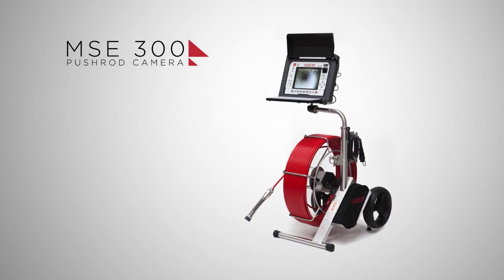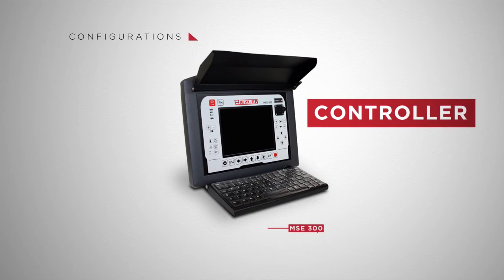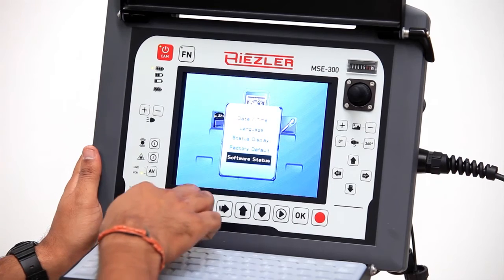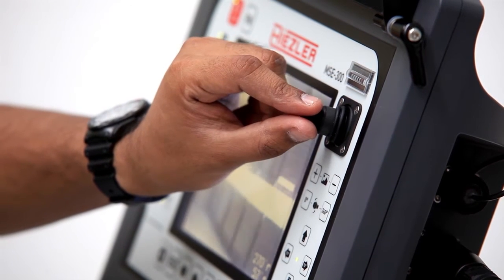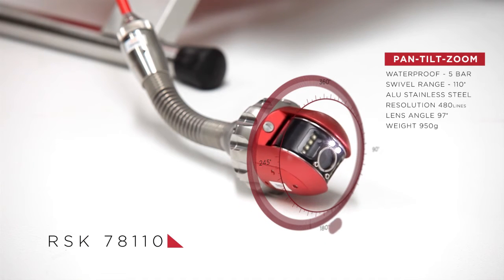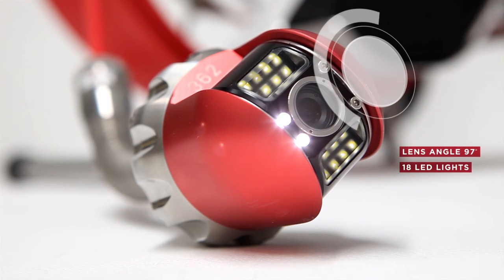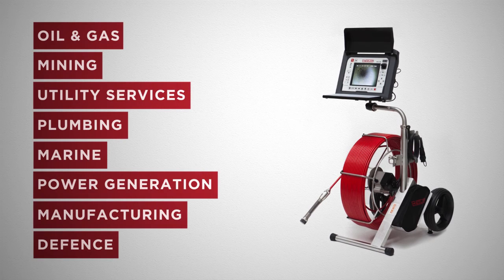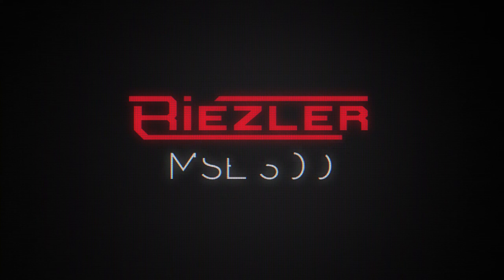Riezler MSE 300: Pipe Inspection System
With it's versatile and robust stainless steel construction, and quality machine tig welded adjustable frame, the Riezler MSE 300 is capable of remote visual inspections of up to 150m and is waterproof to a depth of 5 Bar.  if you are in Australia and New Zealand if you are in the rest of the world.